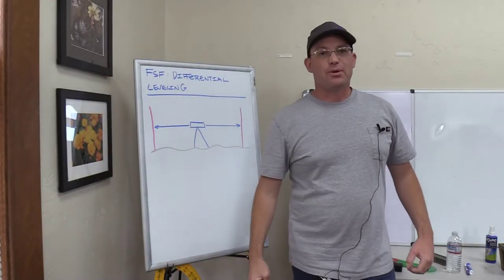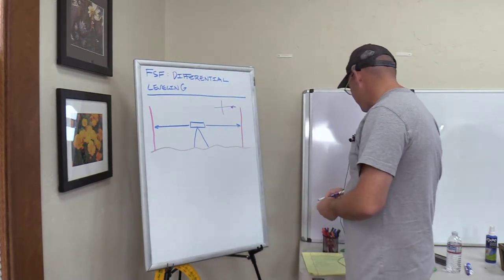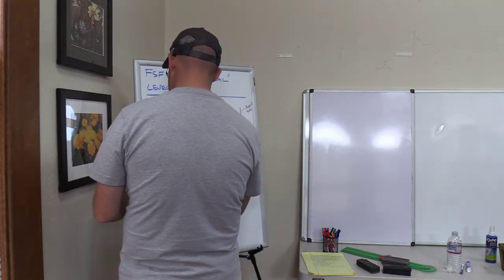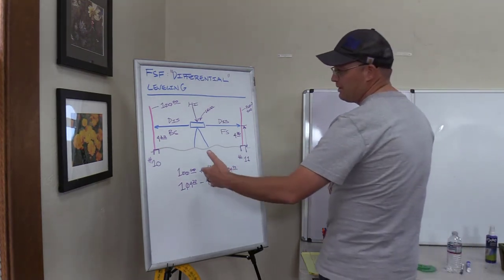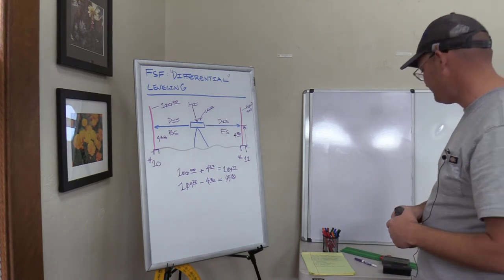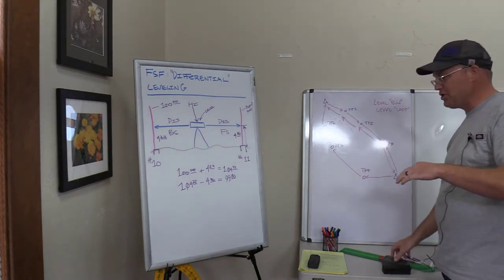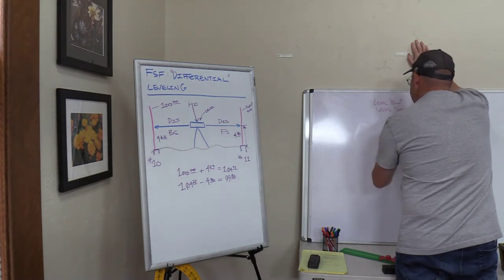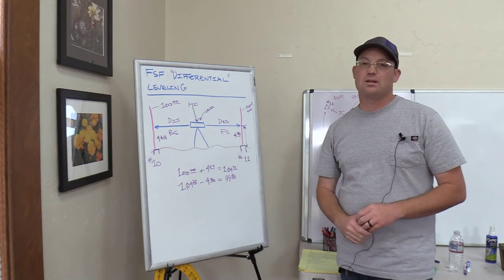FSF - An Introduction To Differential Leveling